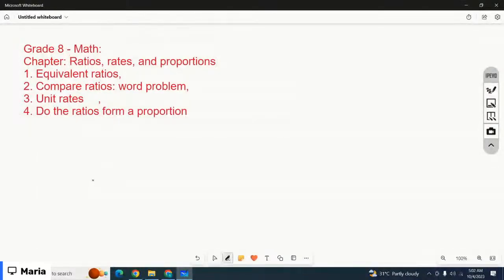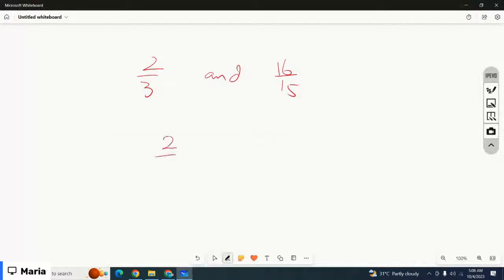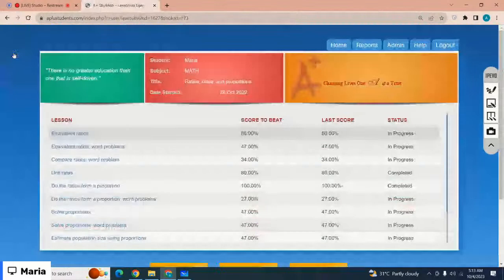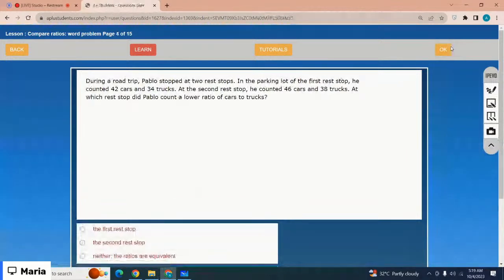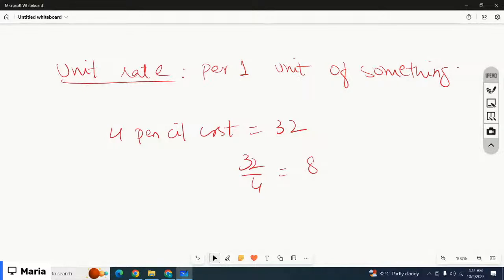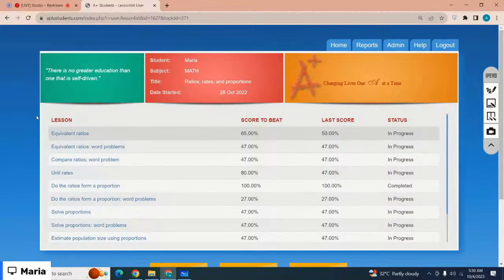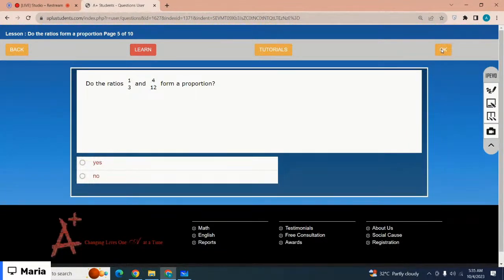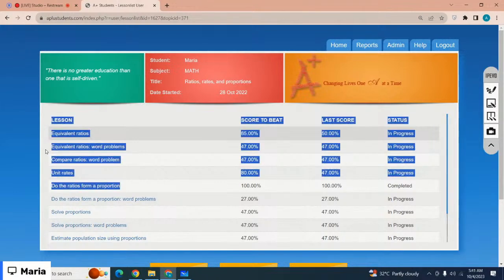Grade 8 - Math: Equivalent ratios, Compare ratios: word problem, Unit rates , Do the ratios form …